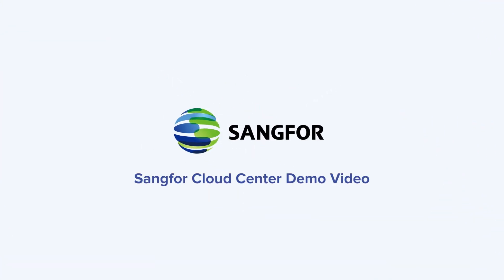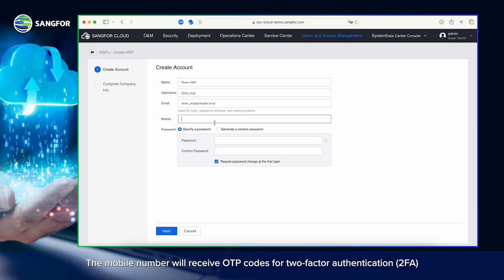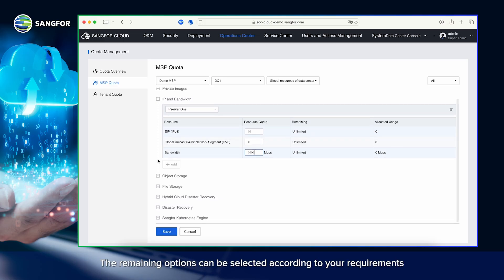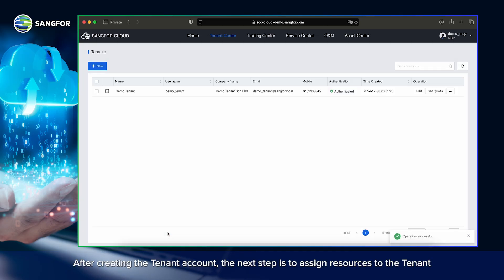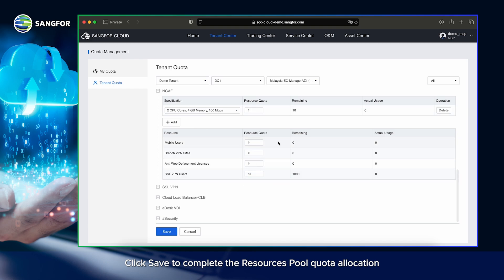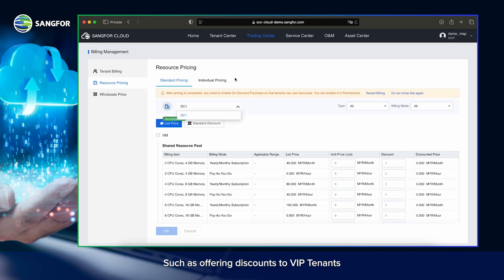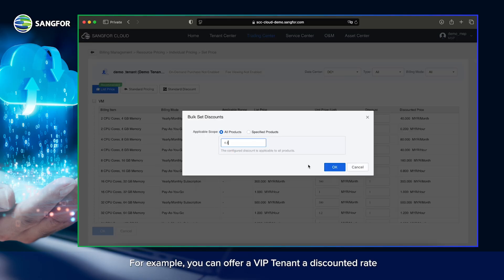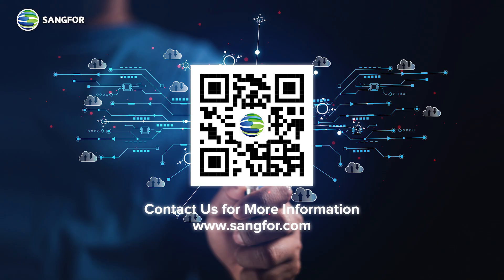SANGFOR Cloud Center Walkthrough Demo: Account Creation, Quota Allocation & Pricing Design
In this comprehensive demo, we explore the powerful features of SANGFOR Cloud Center, designed to streamline cloud resource management for Cloud Service Providers (CSPs), Managed Service Providers (MSPs), and Tenants.

What you’ll learn:
1️⃣ User Hierarchy: Understand the roles of Super Admin, MSP, Tenant Admin, and Tenant User.
2️⃣ Account Creation: Step-by-step guidance on creating MSP and Tenant accounts.
3️⃣ Quota Allocation: Learn how to assign and manage resource quotas for MSPs and Tenants.
4️⃣ Pricing Design: Customize pricing models for Tenants, including Standard and Individual Pricing, and enable billing and metering.

Whether managing or reselling cloud resources, this video will show you how SANGFOR makes cloud infrastructure management efficient and scalable.

Don’t miss out—watch now to see it in action!